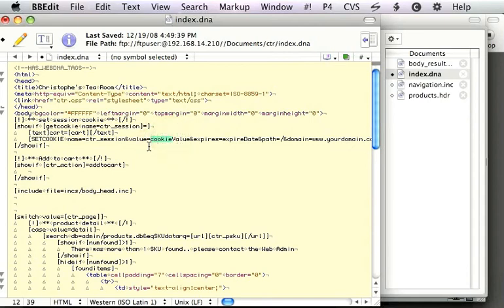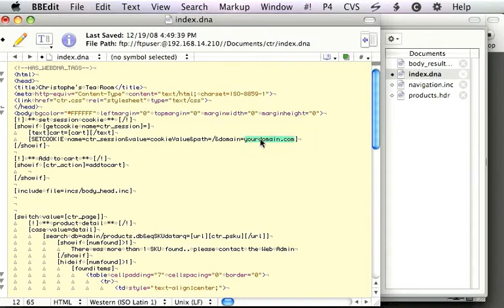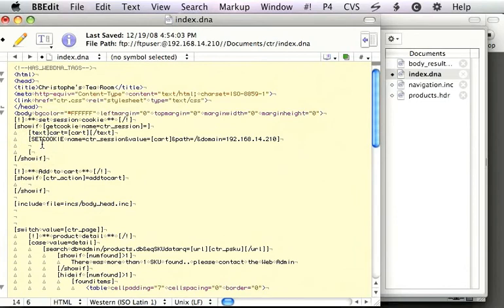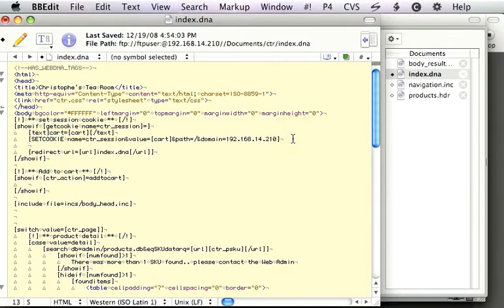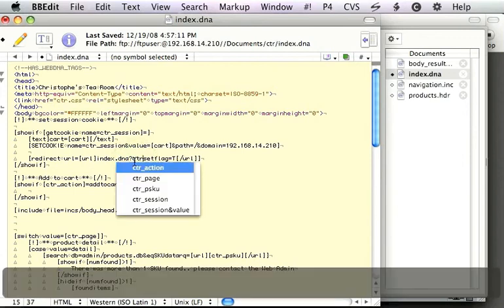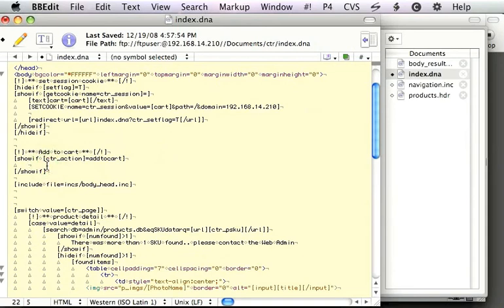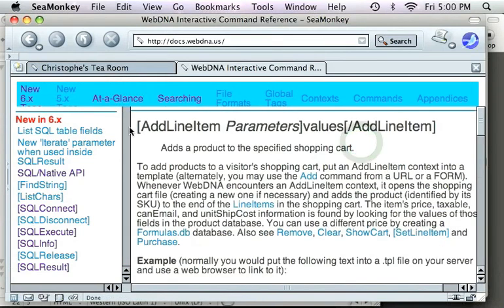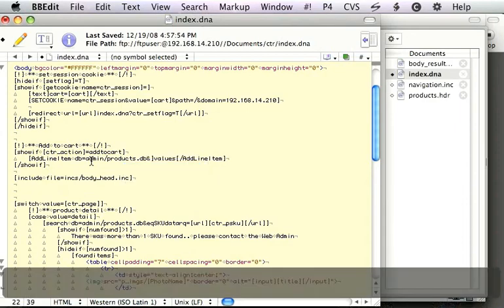WebDNA Programming - Section 4 - Part 4 of 15